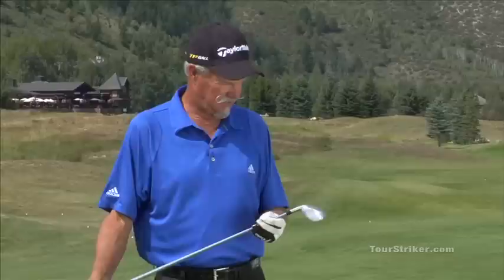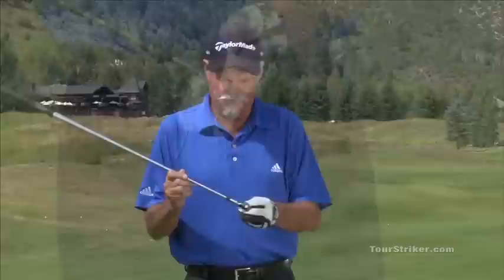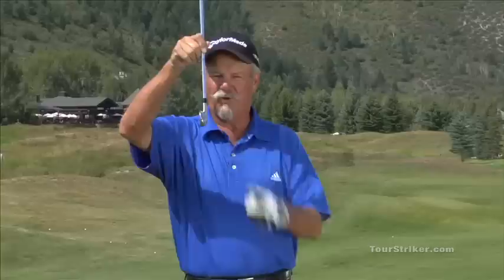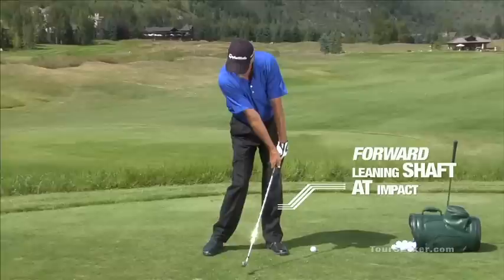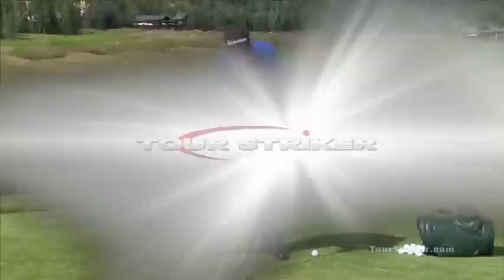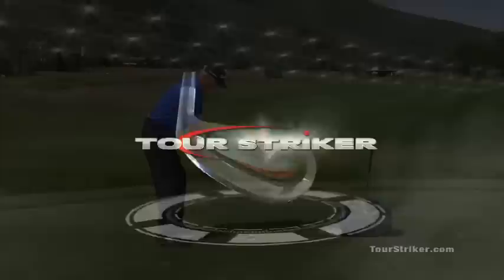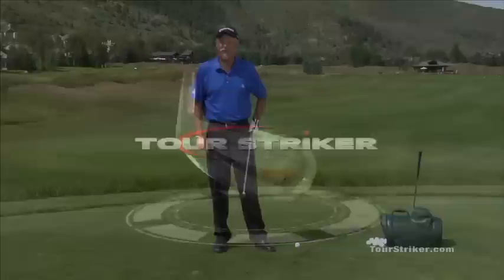Tour Striker Presents No Instructions by Gary McCord